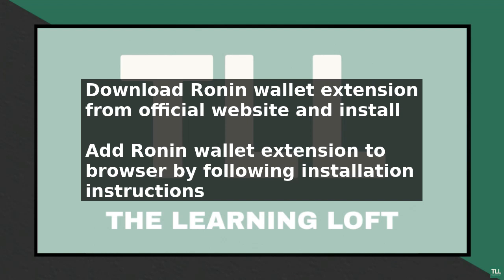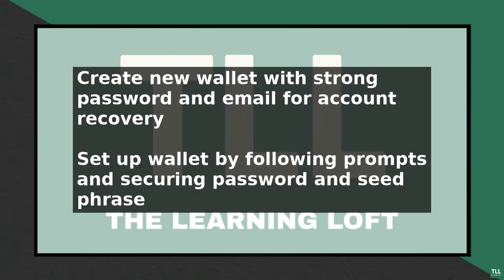Step By Step Axie Infinity Ronin Wallet Setup (2025)